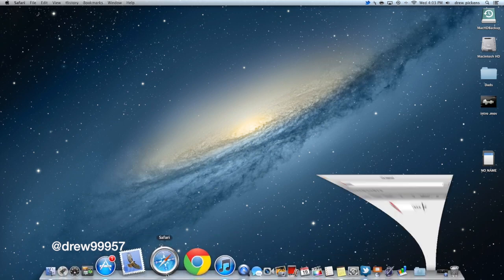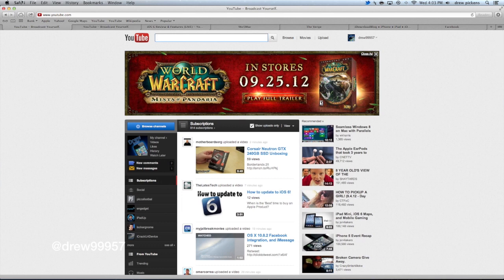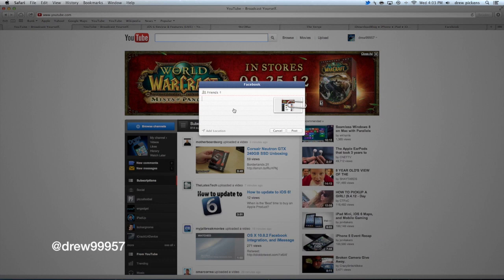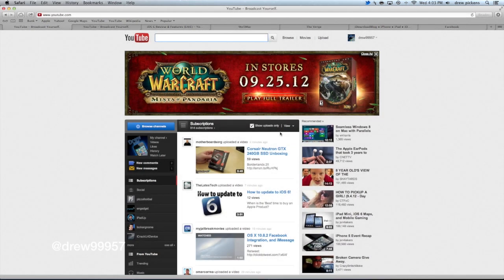OS X 10.8.2 Facebook integration